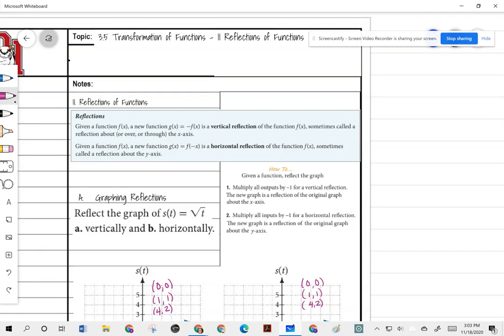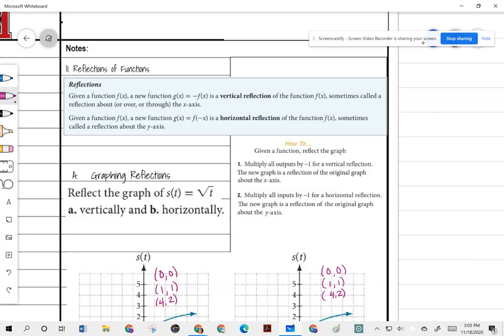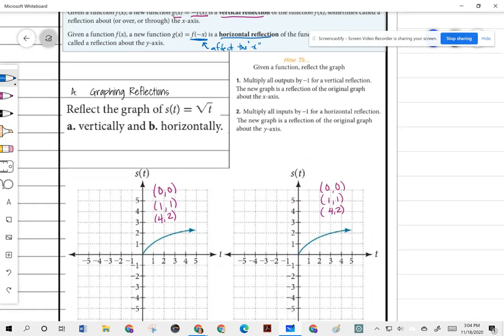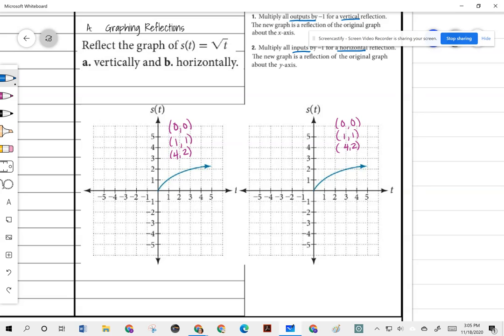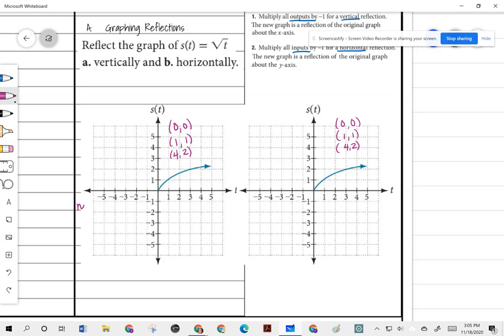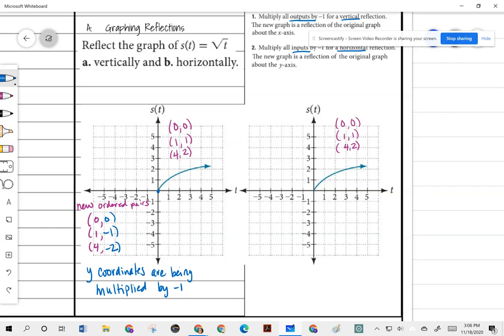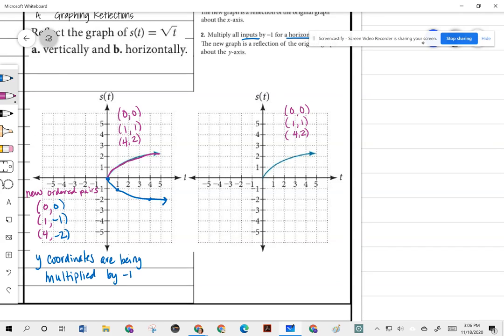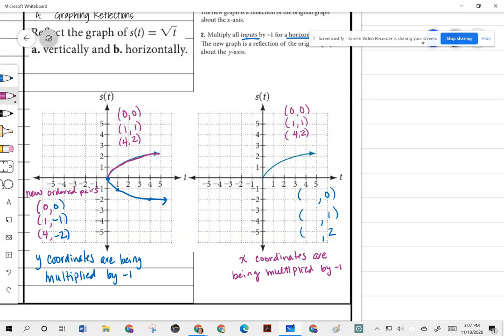3.5 Transformations II. Reflections